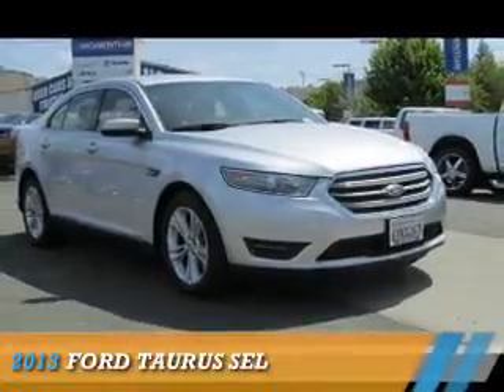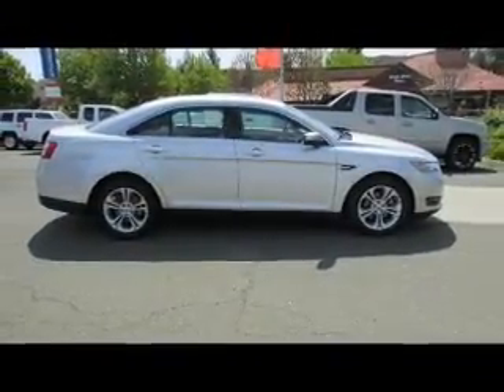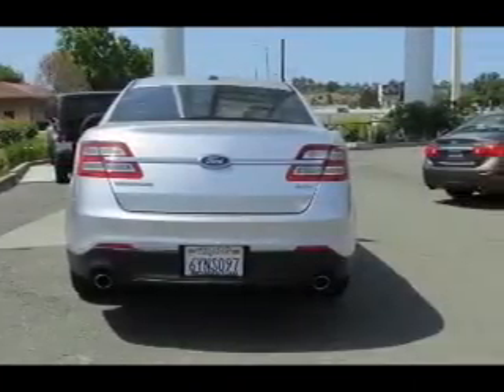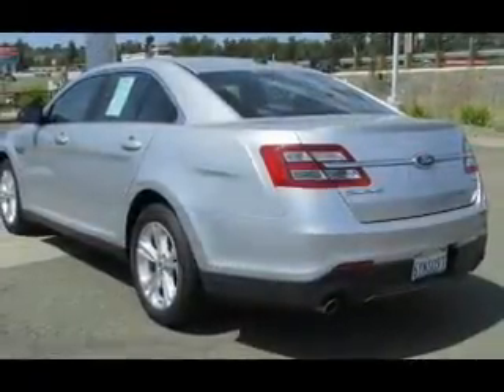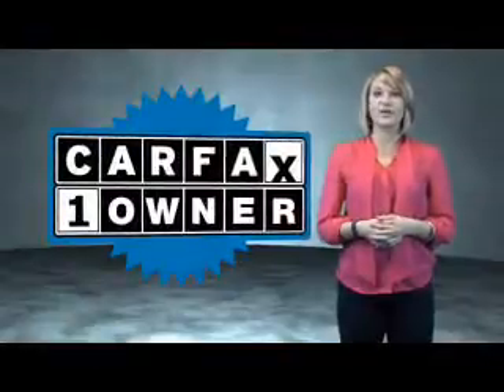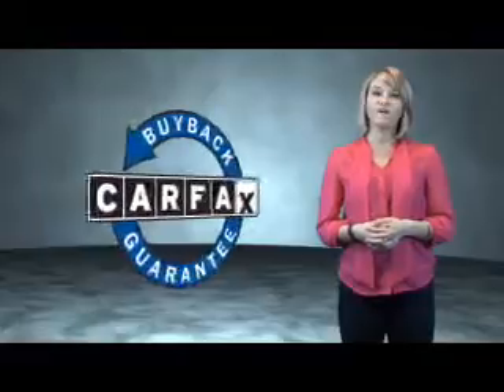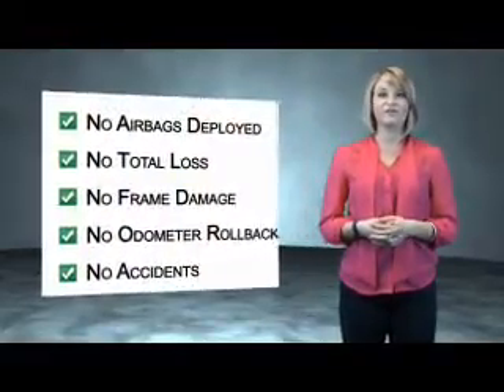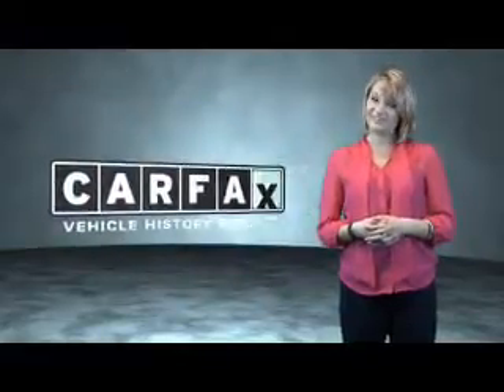2013 Ford Taurus VPR6323 - Vallejo CA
Year: 2013
Make: Ford
Model: Taurus
Trim: SEL
Engine: 3.5 liter 6 cylinder FWD
Transmission: 6-Speed Automatic with Select-Shift
Color:
Mileage: 61563
Address:
VIN:1FAHP2E86DG175543